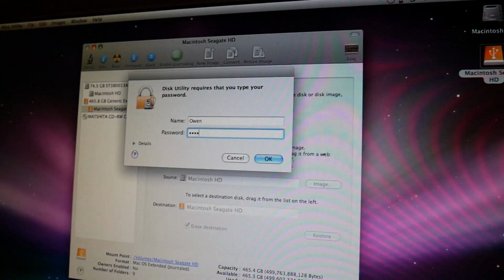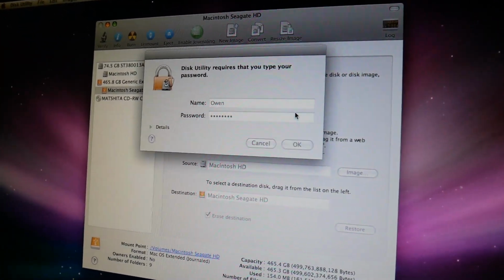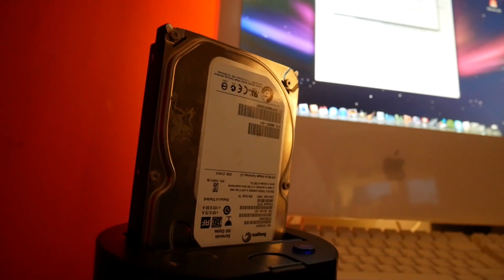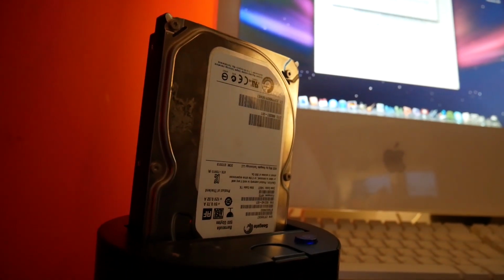Upgrading my iMac G5's HDD in 2020 + OS X 10.4 Tiger Install!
►PATRONS:

Twitter and Instagram: @Techwen